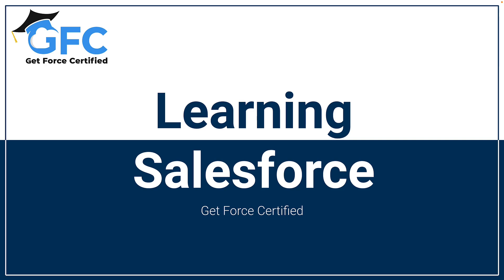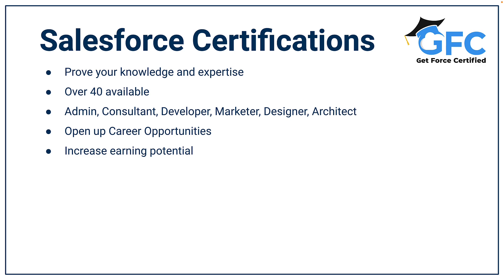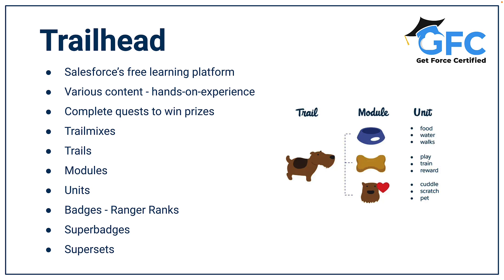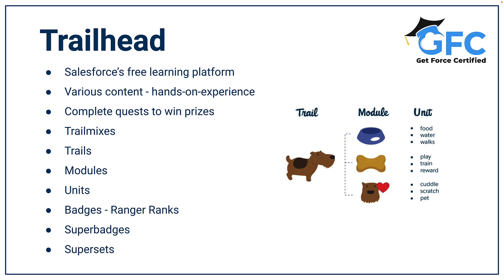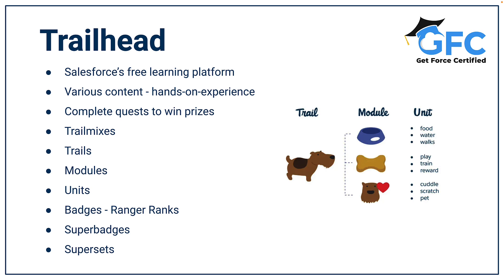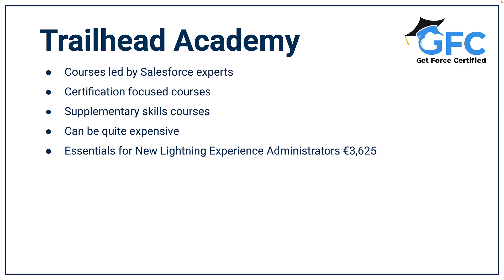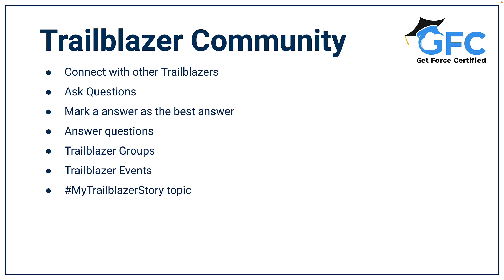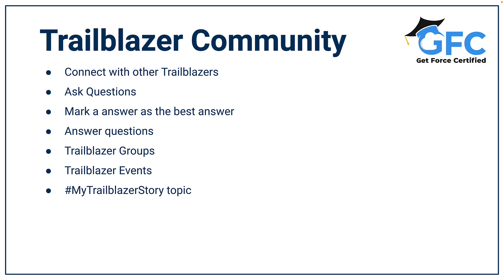Salesforce Associate Certification - Learning Salesforce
In this video we are going to look at Learning Salesforce, this is part of the Salesforce Ecosystem: 32% Objective.